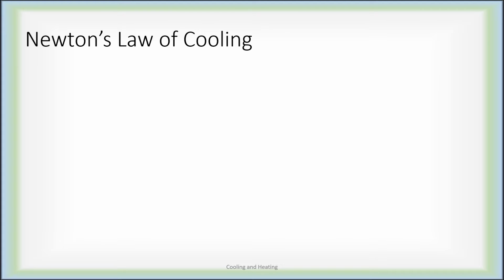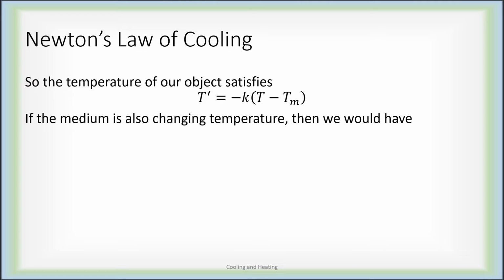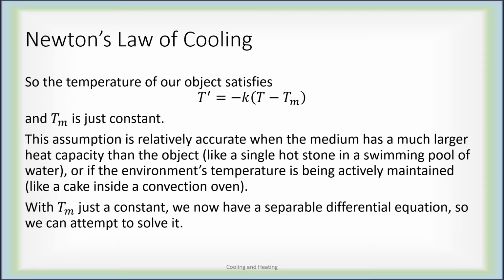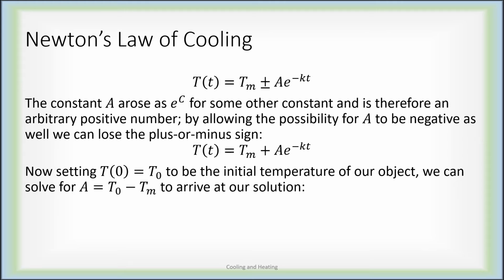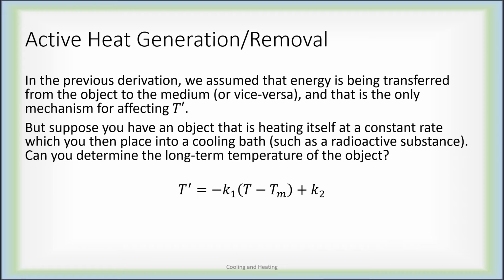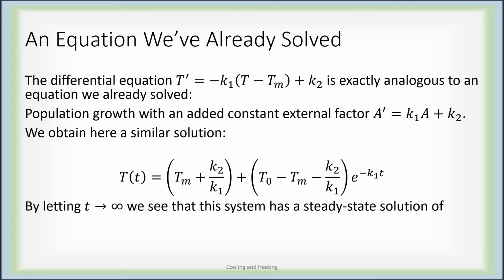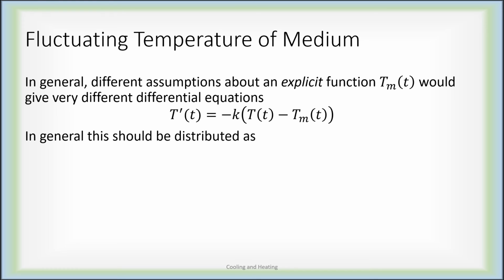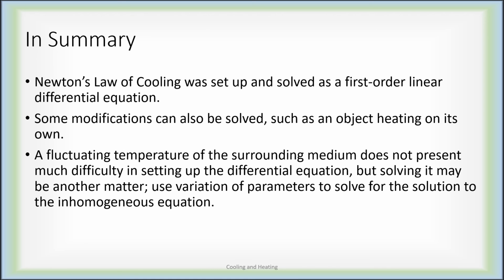09 - Cooling and Heating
We derive a familiar formula for Newton's Law of Cooling when the medium temperature remains constant. We also modify the formula under the situation where an object generates heat internally at a constant rate while simultaneously placed in a medium of constant temperature.